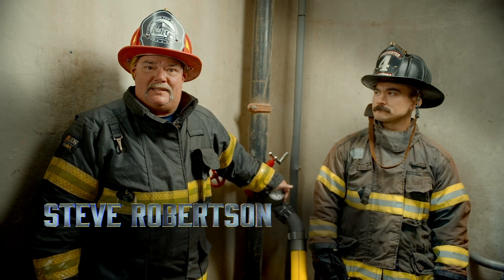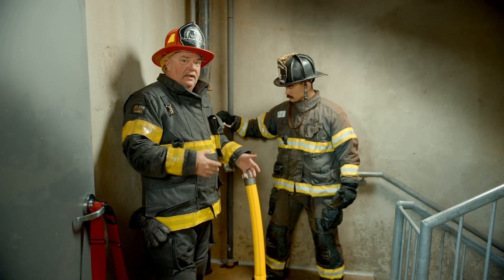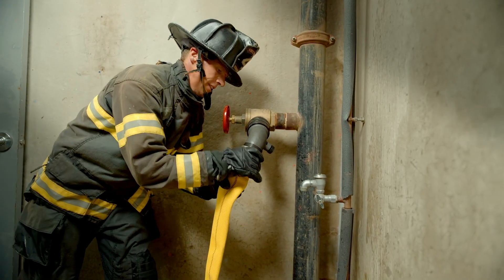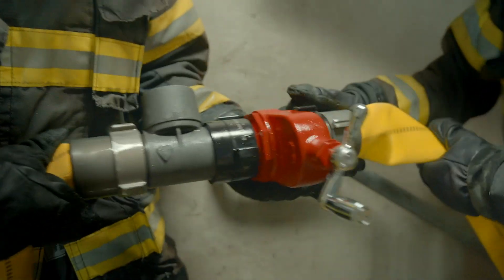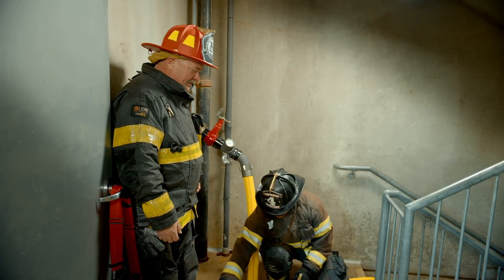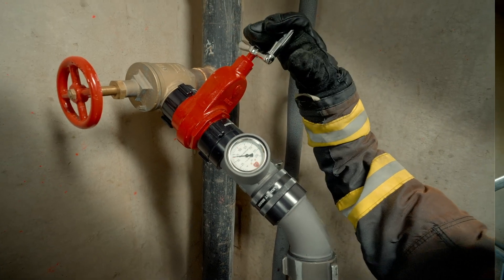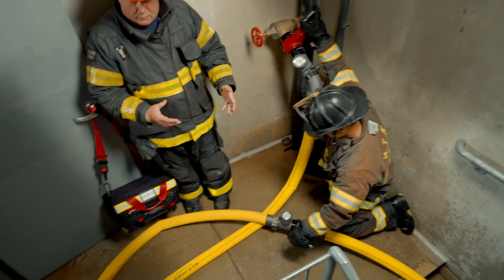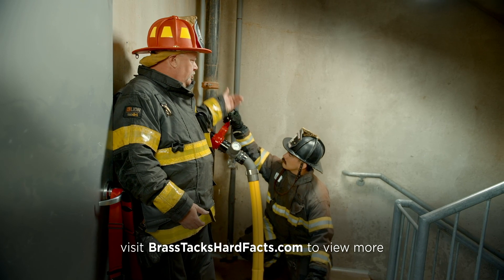Adding a Second Line off the same Standpipe (Episode #78)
There are times when putting a second line in service off of the same standpipe is necessary. Steve Robertson reviews how to make this happen using the components from a multi-component standpipe kit essentially making the control firefighter the pump operator on the floor below to manage the two lines.